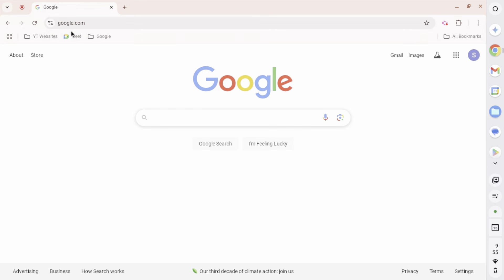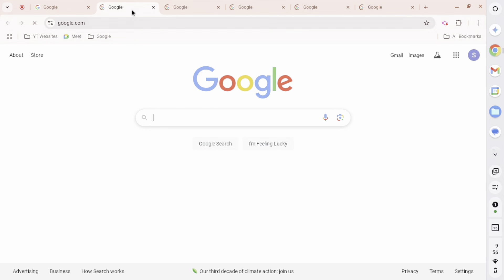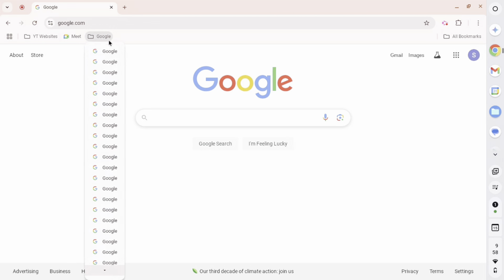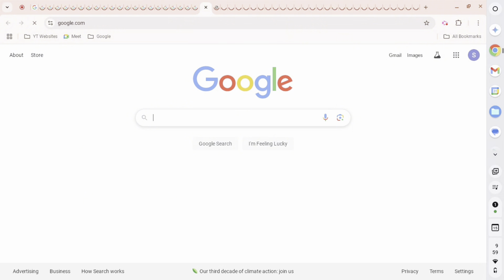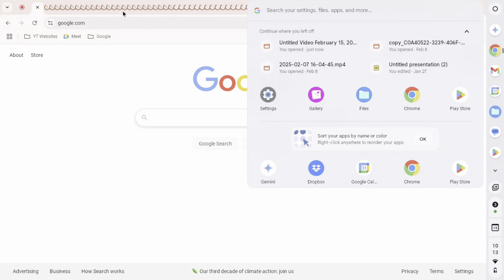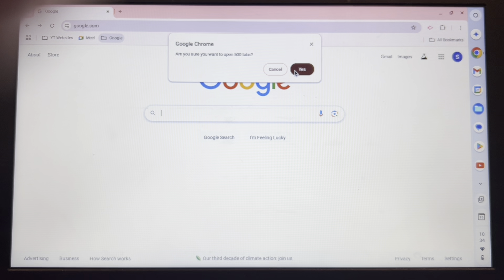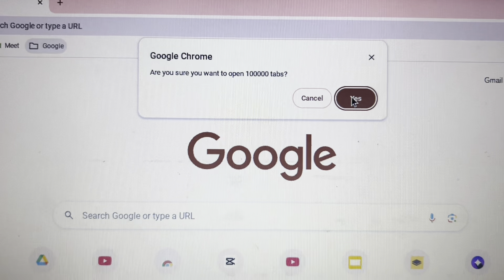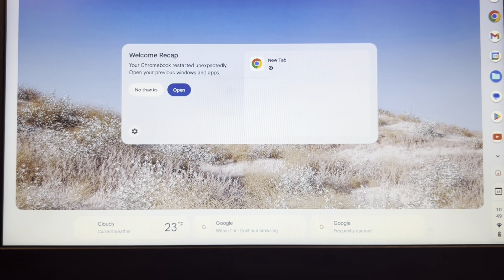Opening 100,000 Tabs At Once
Today we open tabs in the chrome browser on a Chromebook in mass amounts to see how much it can handle.